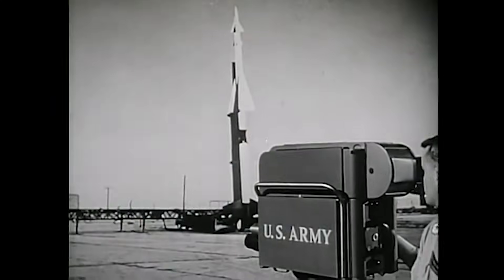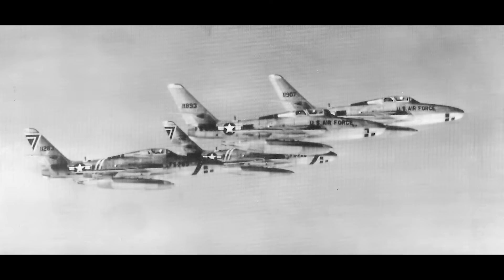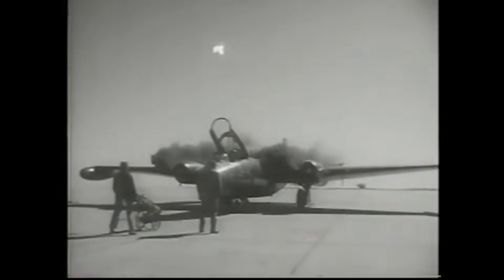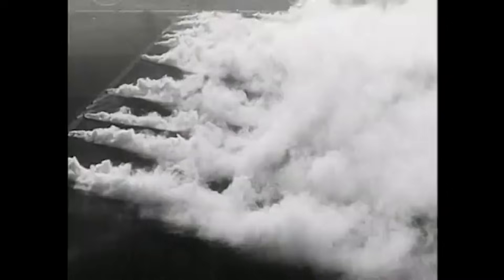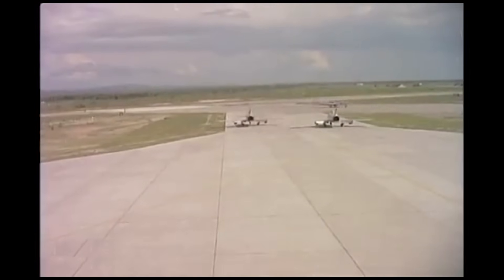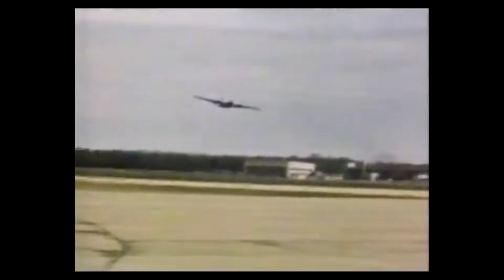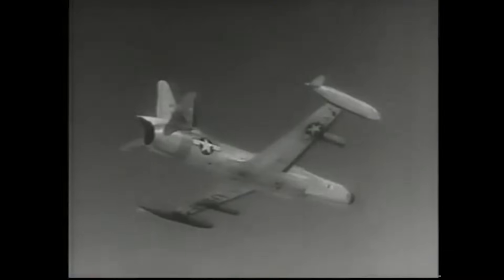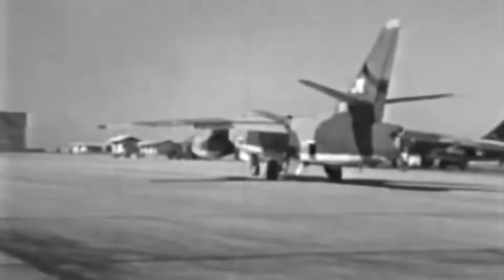EXERCISE SAGEBRUSH: What The Air Force Learned When It Nuked Louisiana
In the fall of 1955 the US Army ran a massive exercise called SAGEBRUSH, involving up to 140,000 troops and hundreds of aircraft.

Sagebrush is best known for the extensive employment of simulated nuclear artillery shells fired by big 8 inch artillery pieces. While that’s definitely both cool and profoundly terrifying, SAGEBRUSH was also fundamental in shaping how the Air Force thought about establishing air superiority in the event of a war with the Soviet Union.

Many of the missteps in training, tactics and procurement the Air Force made in the 1950s and '60's stem from the conclusions they reached when they brought nuclear armageddon to Louisiana. This video examines the exercise and how its conclusions were interpreted. I had some 'a ha' moments when researching this one. I hope it does that same for you.

Quick errata - my lack of knowledge of early bombers comes through. It should be ‘B-26 Invaders’ not ‘Marauders’ throughout.